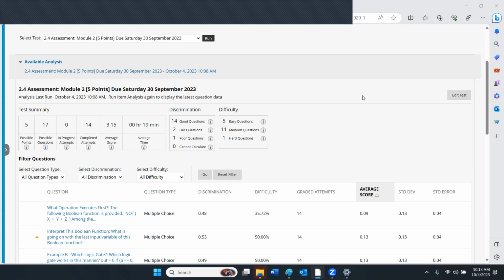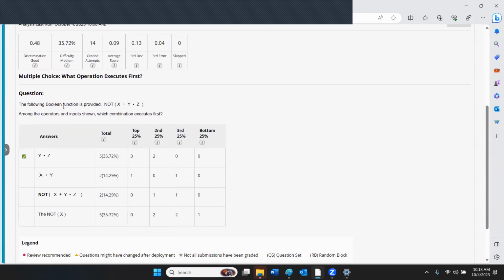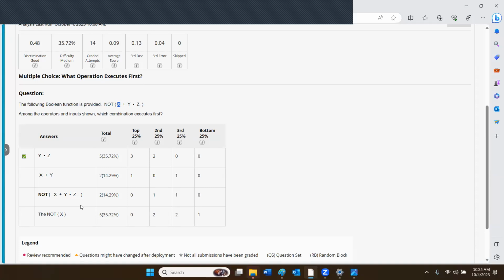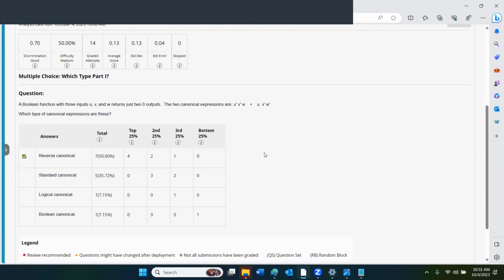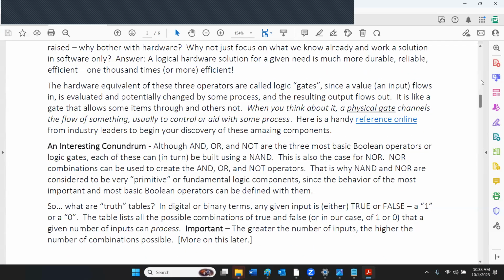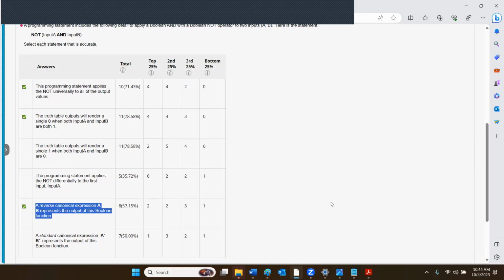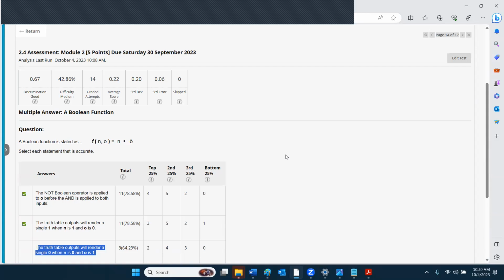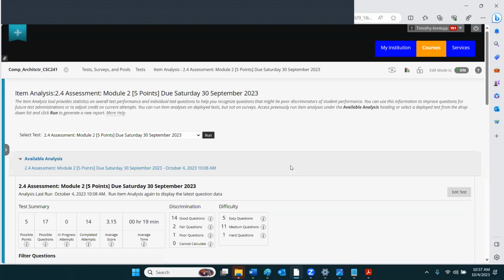CSC241-Mod 2 Item Analysis-4 Oct 23